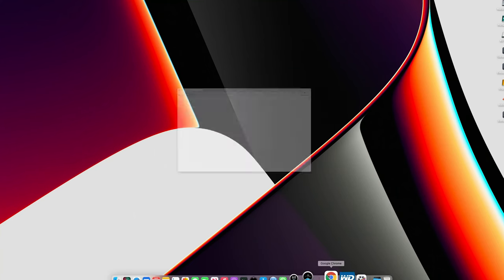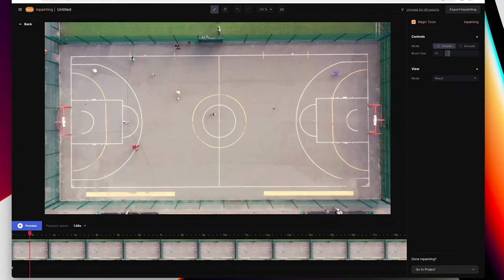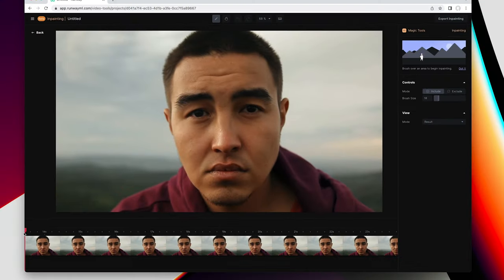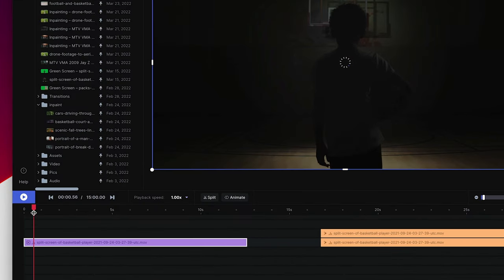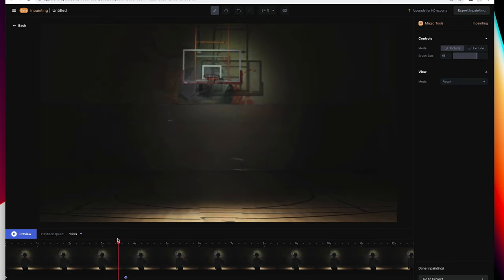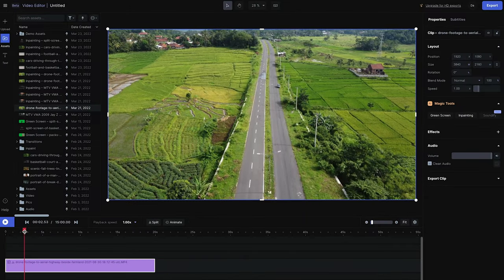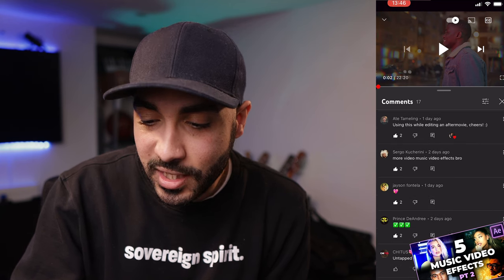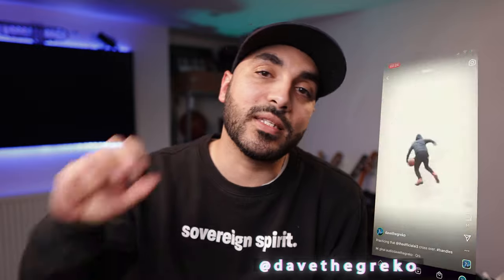Using Crazy A.I to Remove Objects from Any Video | Runway ML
Wanna check out a really cool browser based object removal tool? In this tutorial we’re back in Runway to check out their new, crazy, A.I. powered, content aware fill tool for video called Inpaint.

Check out this beginner-friendly tutorial from channel teacher Dave!